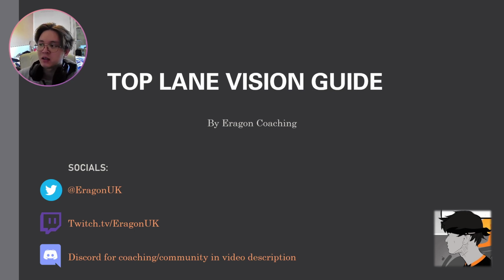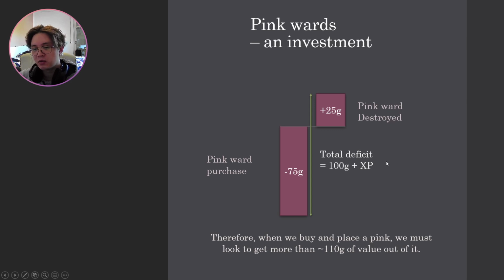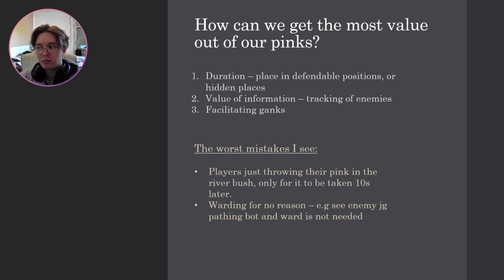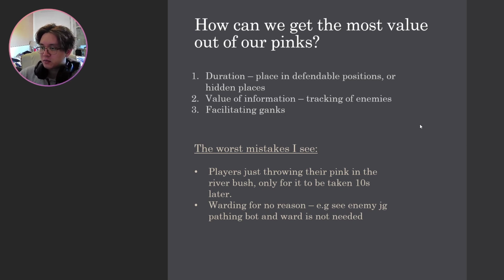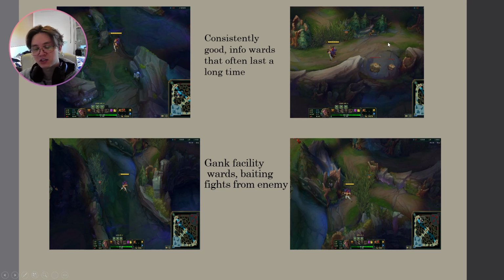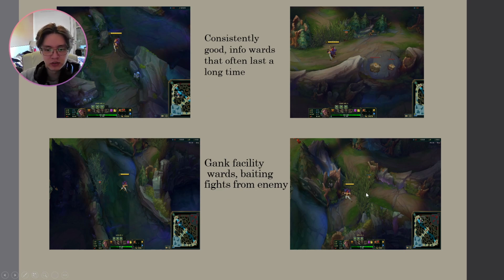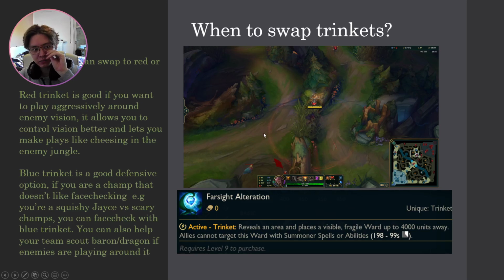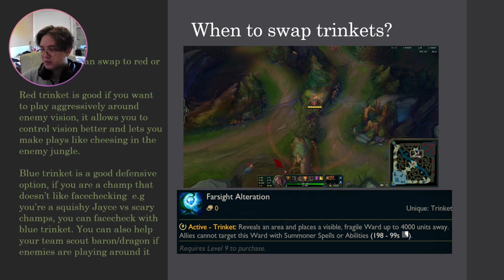Top lane Macro Guide - Pink Wards | Trinket Swapping | Warding Locations - Vision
Top lane vision guide, I decided to do a shorter video since you all seemed to want that. Hopefully this clarifies some things like when to buy pinks and where to place them etc. I understand this was mainly focused around early game but that is generally where I see the most issues.

Hello, I'm a Grandmaster top laner and professional top lane positional coach. Eragon#0345